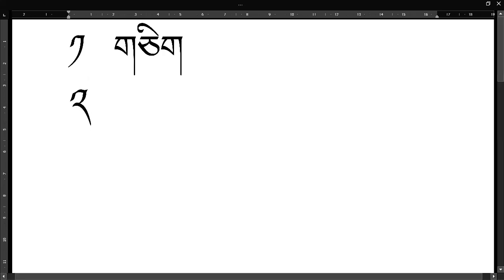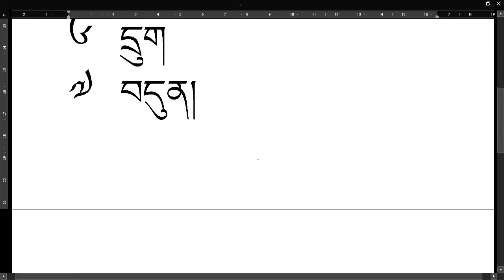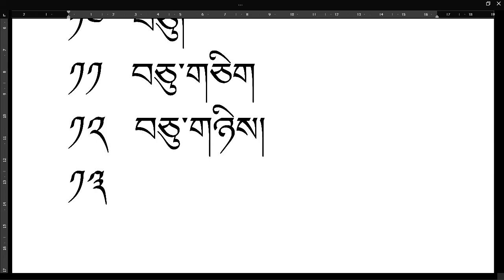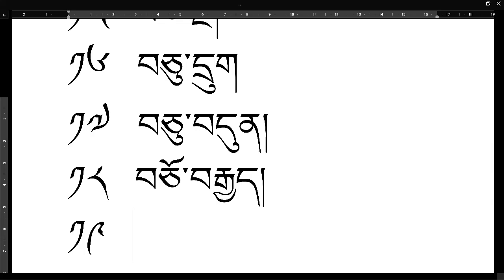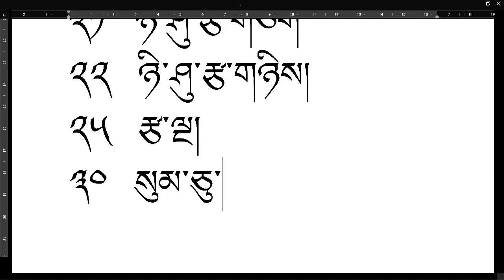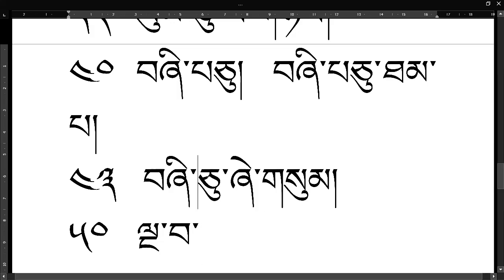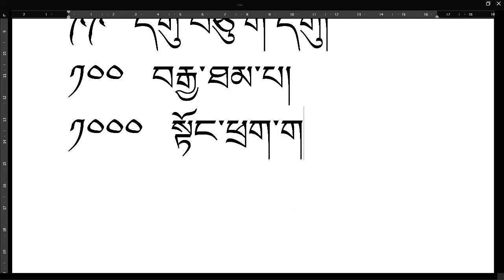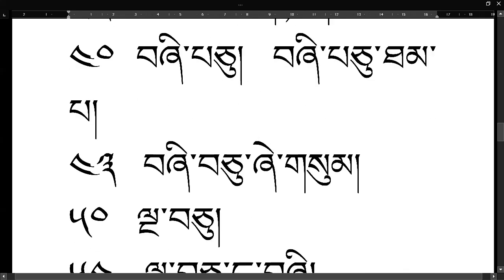A2 How do you count in Tibetan?